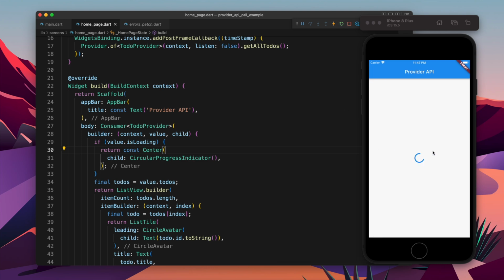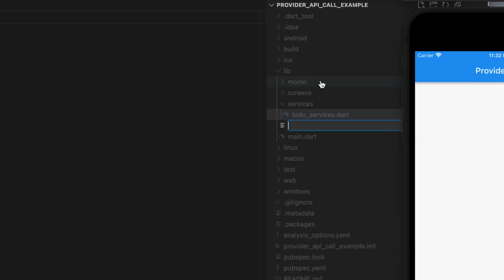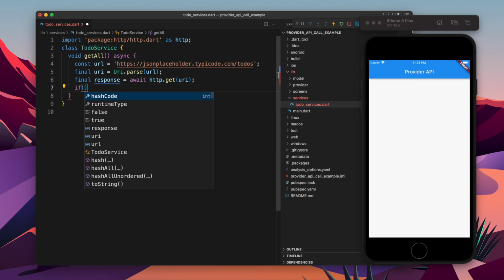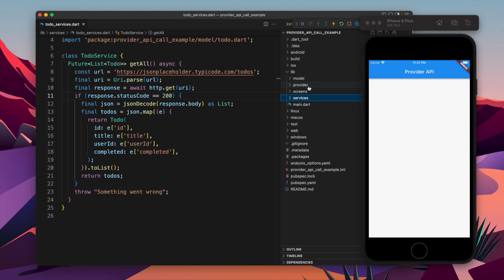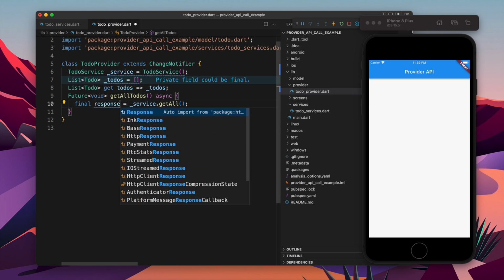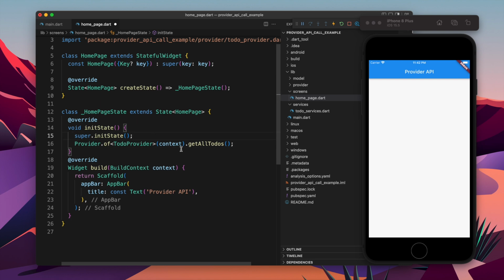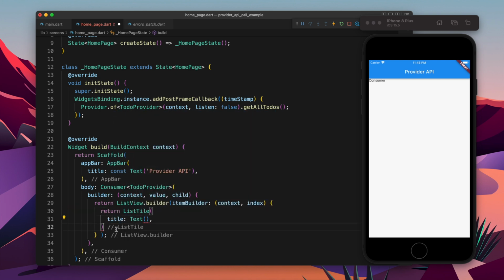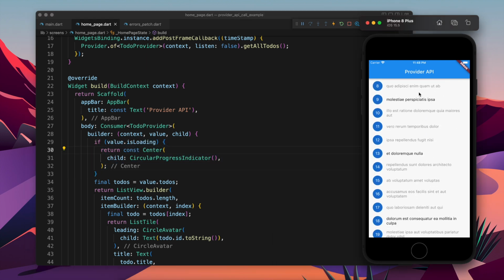API Call using Provider | Flutter State Management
We will build a flutter app where API calls will be done with the help of the provider package. Yes, you heard right, without using setState. We will do using the provider package.